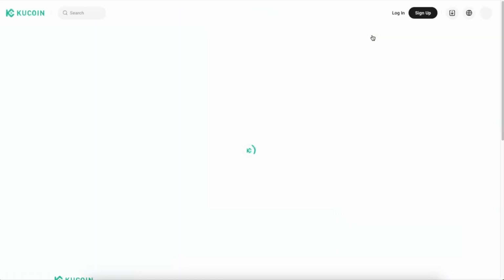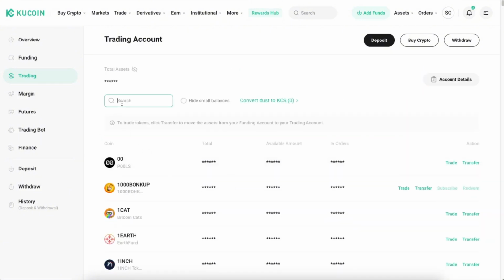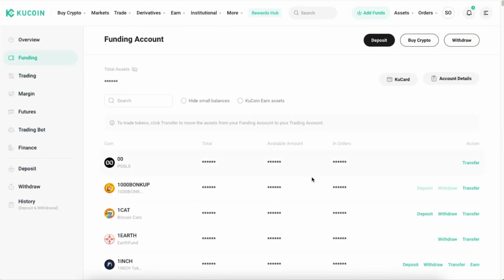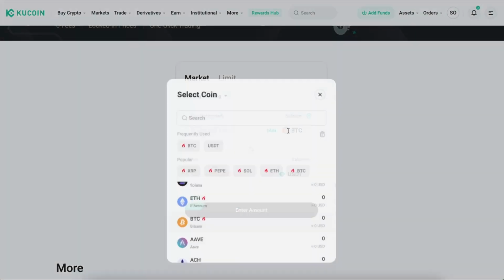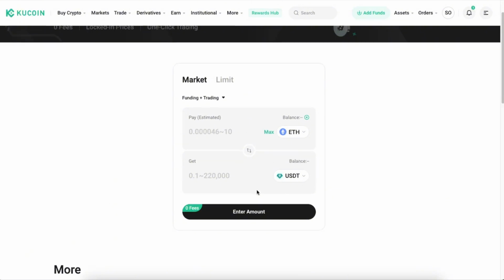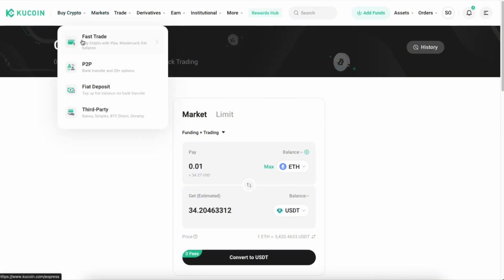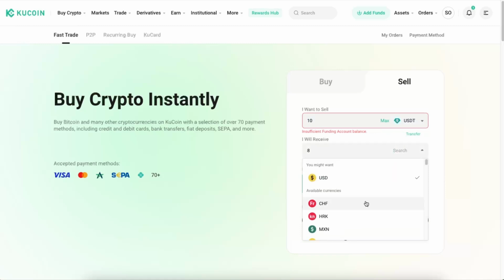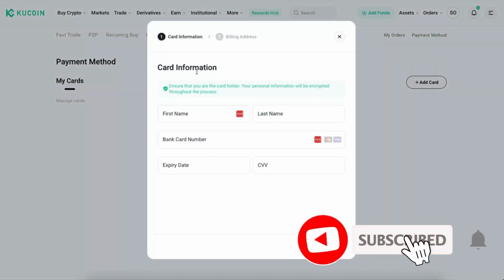How To Withdraw Money From Kucoin To Card Or Bank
In this video I show you How To Withdraw Money From Kucoin To Card Or Bank!